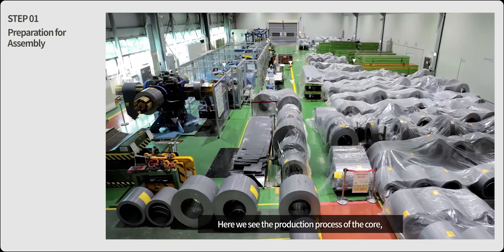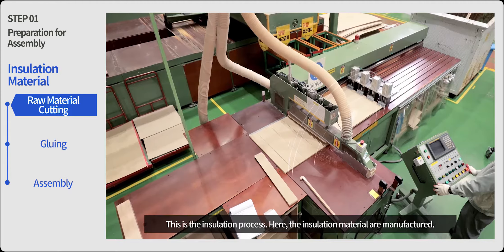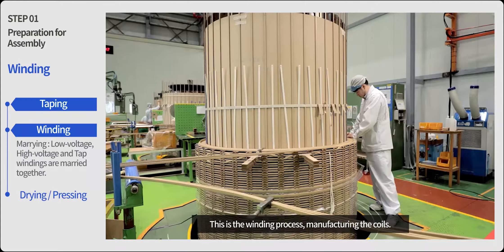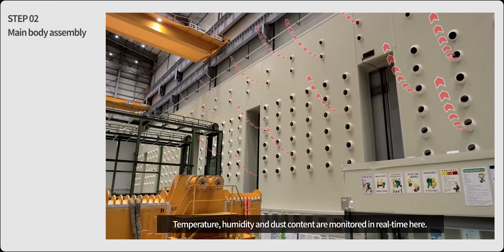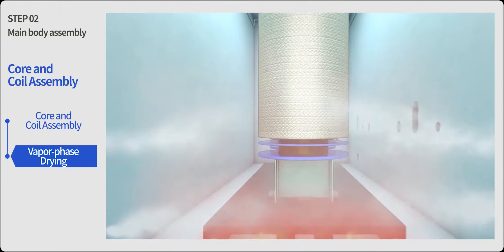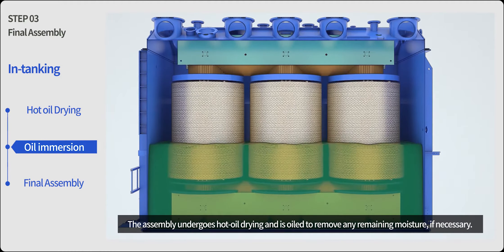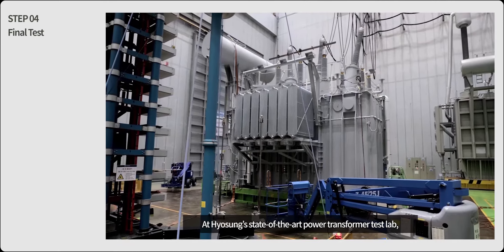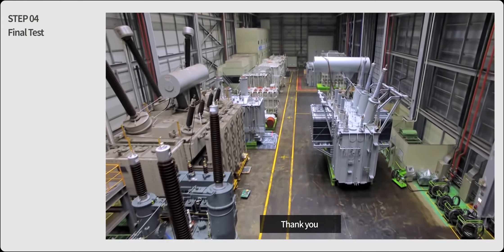01 Factory Tour Power Transformers en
01  Factory Tour Power Transformers en